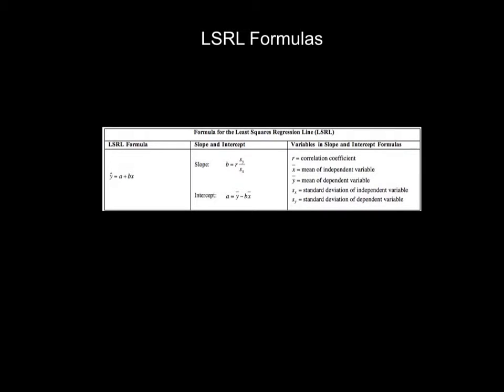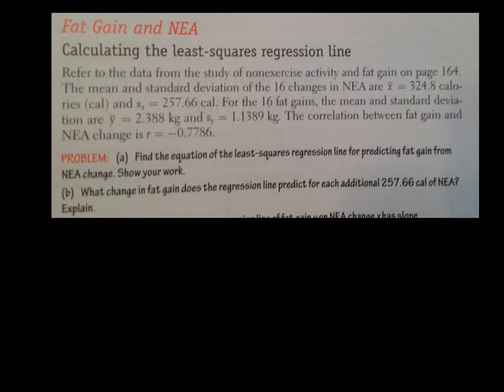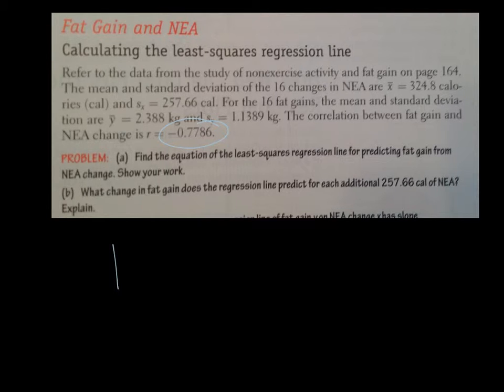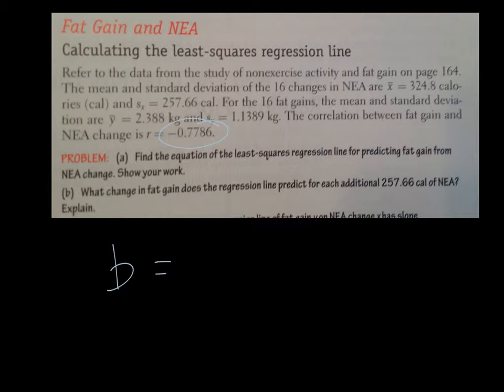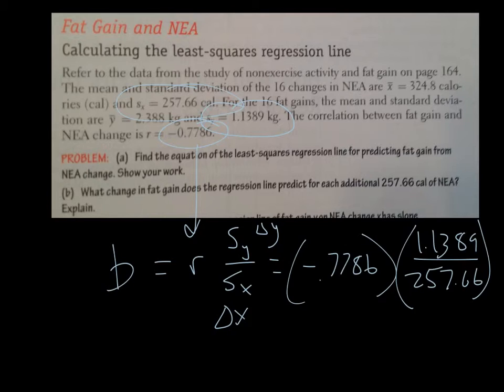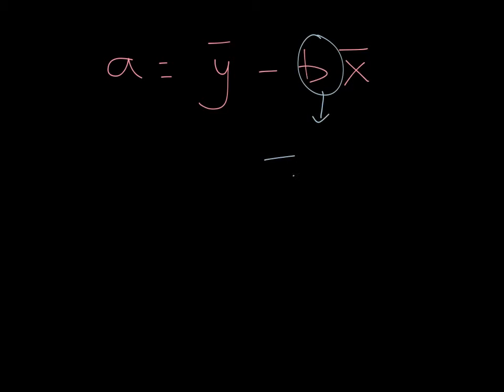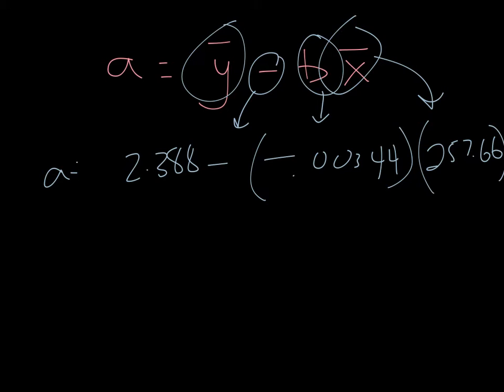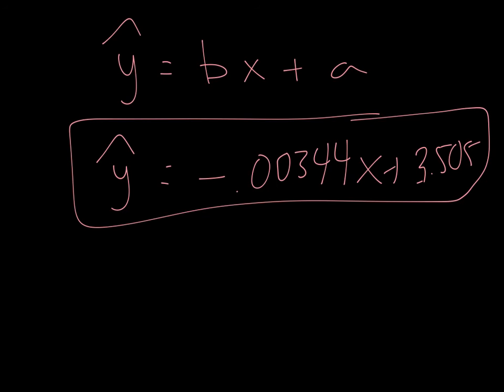LSRL formulas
Description